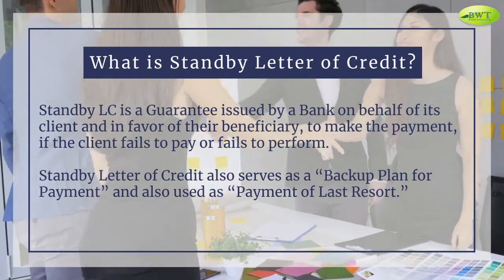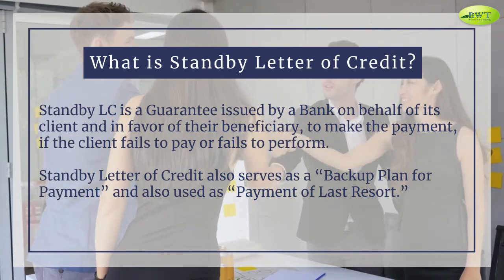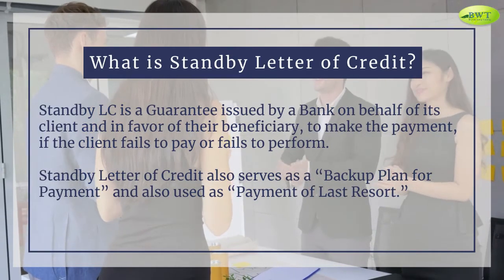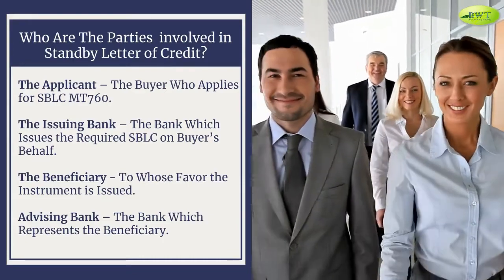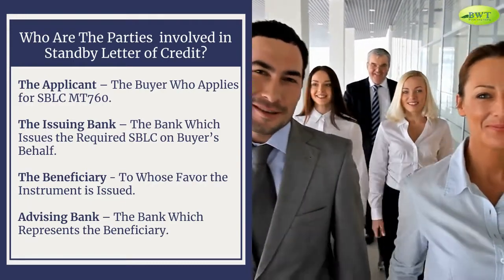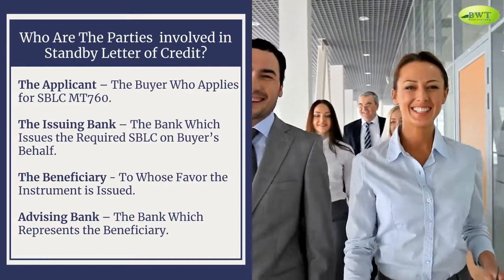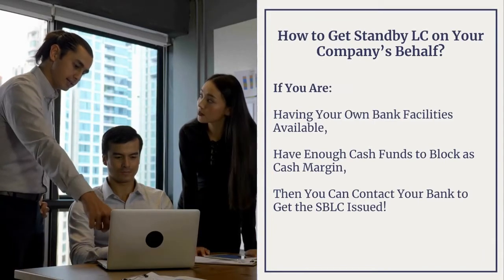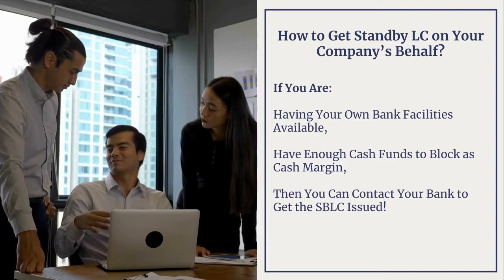What is Standby Letter of Credit? | SBLC MT760 | Standby LC | Imports & Exports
This video explains - What is Standby Letter of Credit and the Process to avail Standby LC on your company's behalf!

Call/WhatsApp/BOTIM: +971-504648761